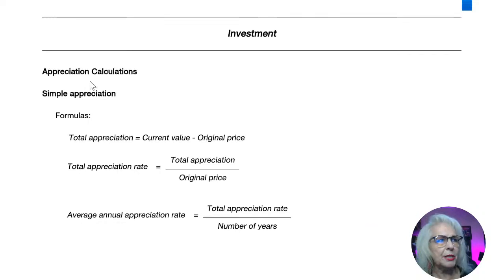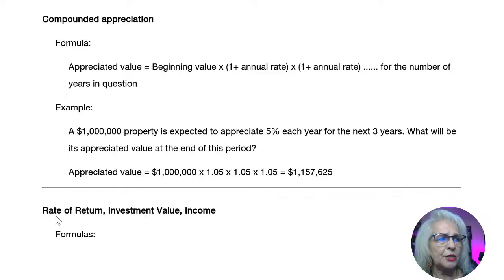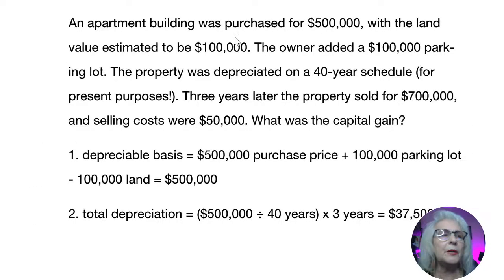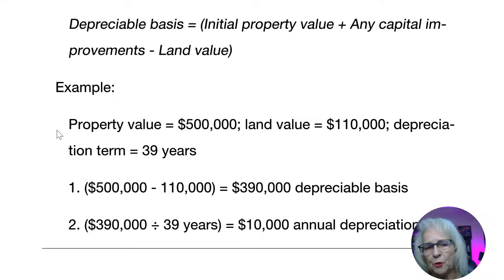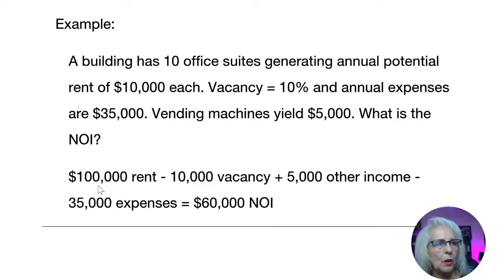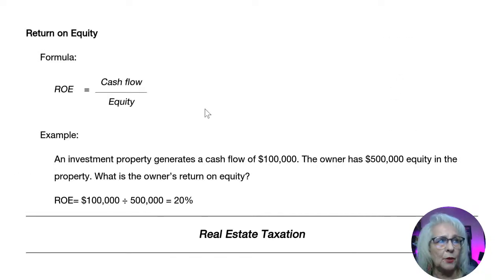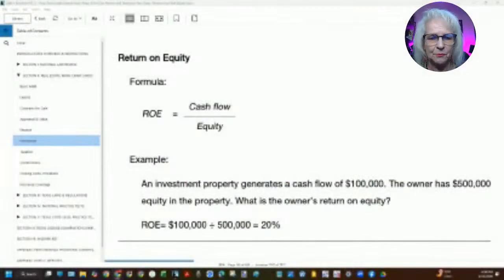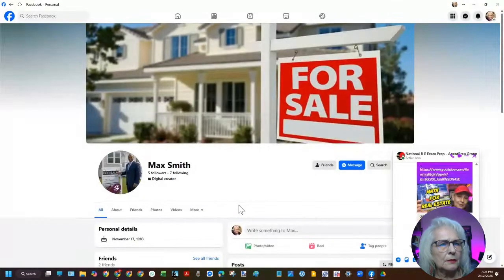2026 | Real Estate Exam Math Review | Investment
2026 | Real Estate Exam Math Review | Investment

Section II:  Investment  pg. 142
(Blue Book: Texas Real Estate License Exam Prep 4th Edition by Stephen Mettling

→ Wednesday-5:00 pm CST (sometimes at 6:00 pm CST)
/REAL ESTATE LICENSE EXAM PREP BOOKS & QUESTIONS TO HELP YOU PASS:
* Texas Real Estate License Exam Prep: by Stephen Mettling-2025

Lillie Handy Dominguez - Realtor/Entrepreneur
eXp Realty